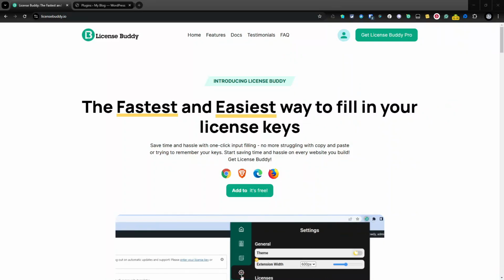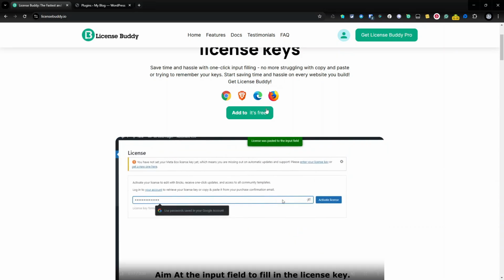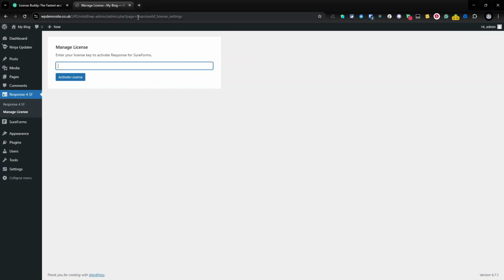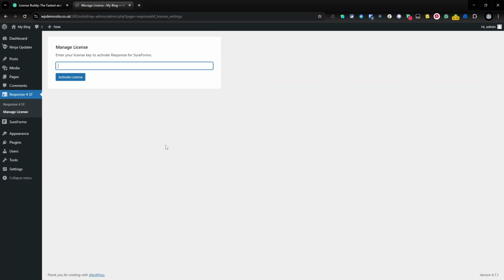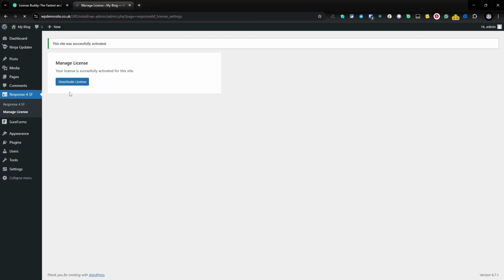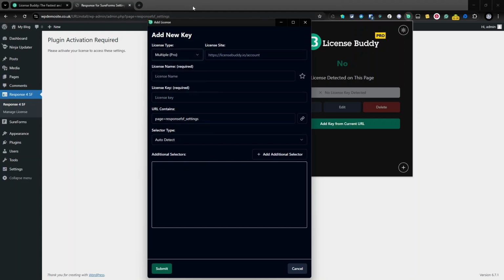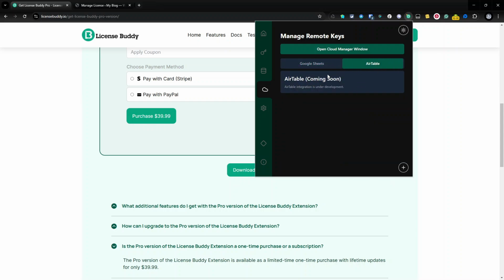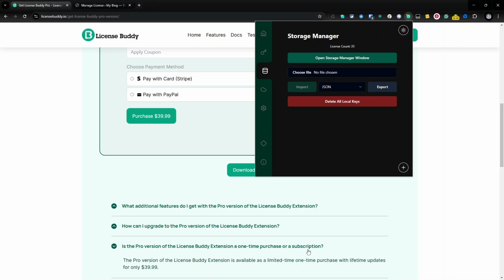Licence Buddy for Wordpress & Licence Buddy Pro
📌 Here’s what you’ll learn in this video:
I've had a few questions about the licence manager I am using within my Chrome browser. This is a whistle-stop tour of that extension and some of the things it can do.